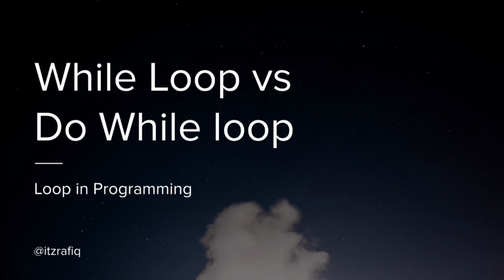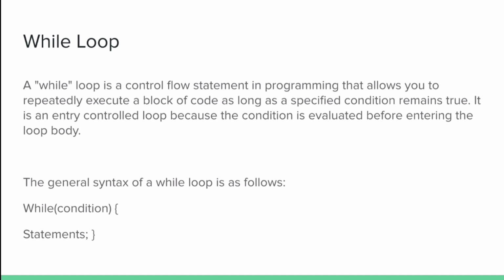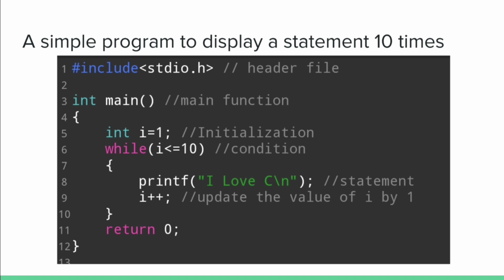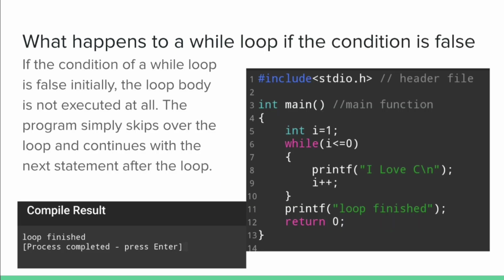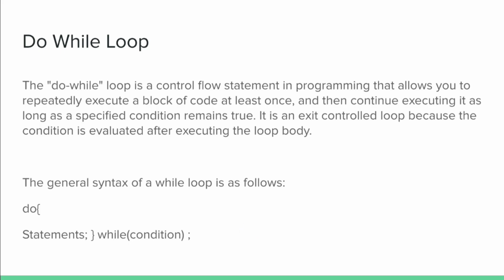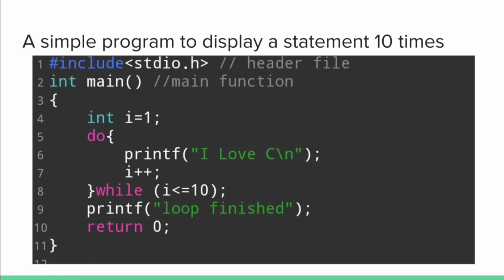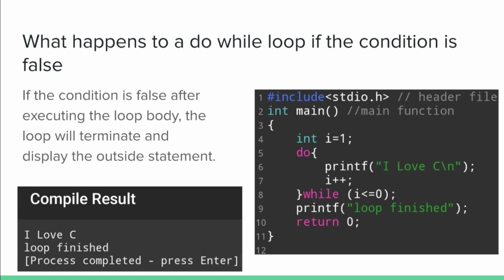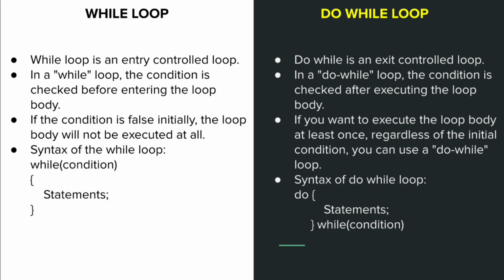Difference between while loop and do while loop in C programming